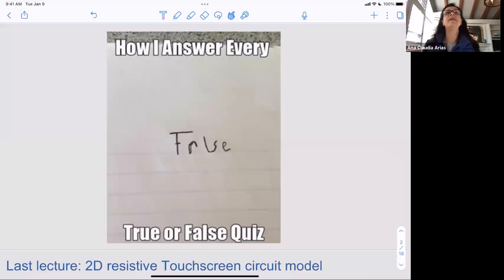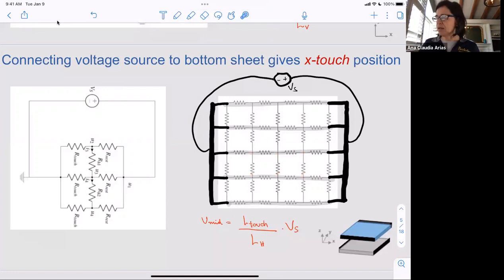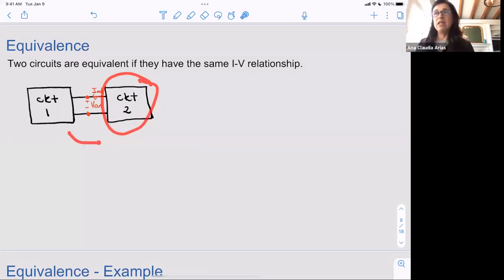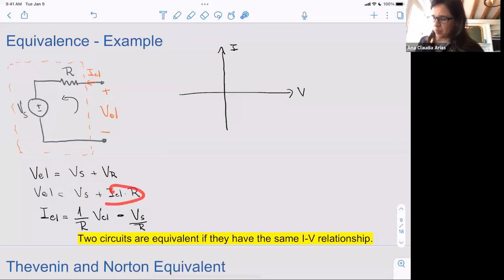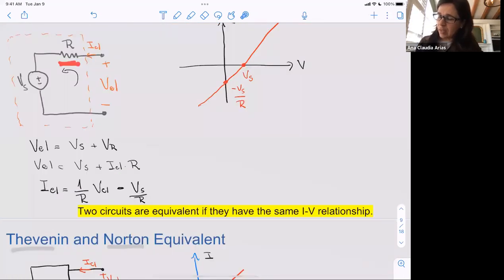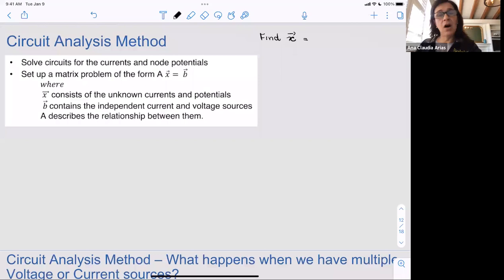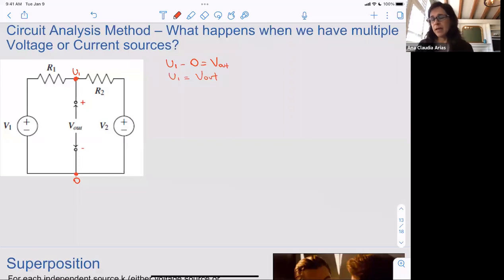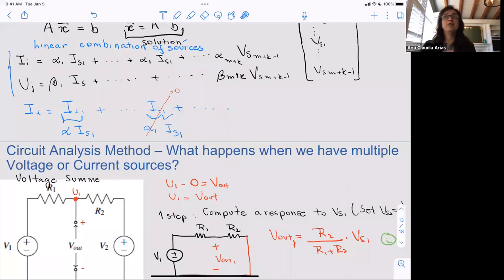EECS 16A Lecture 7A 10-12-21